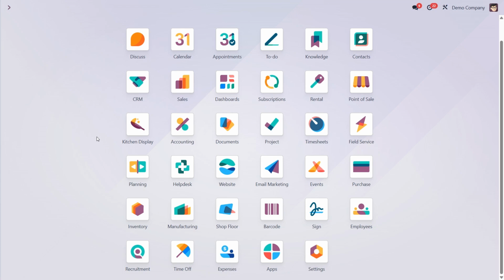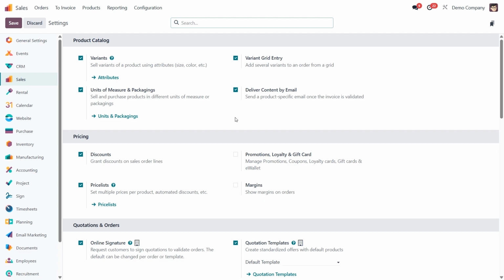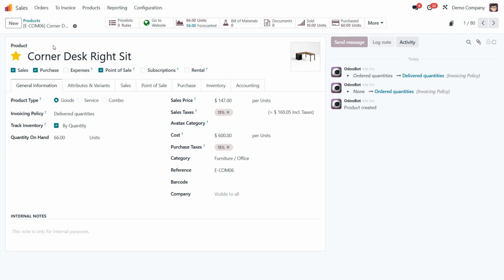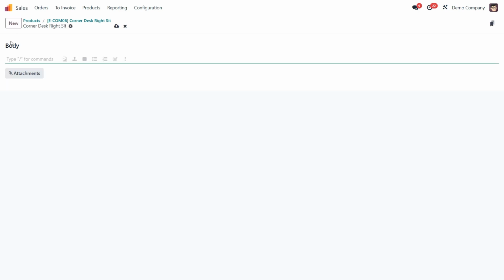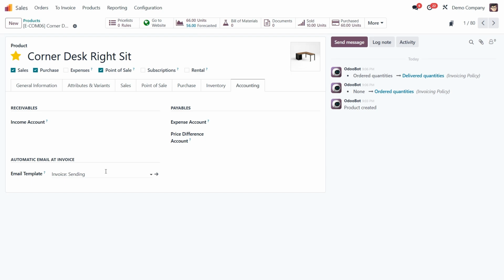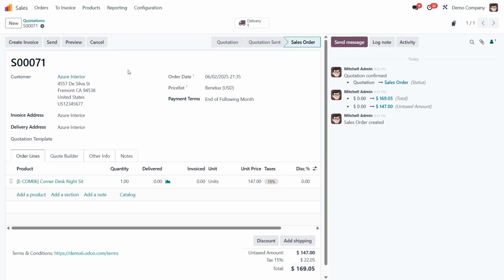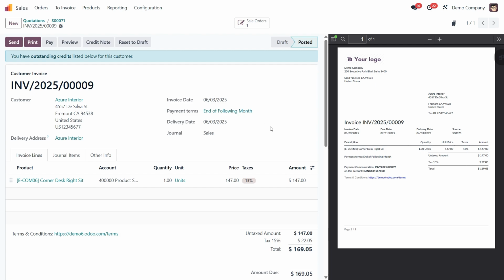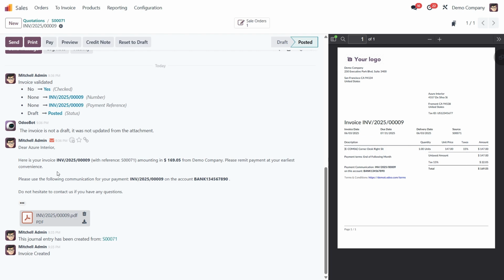How to Automate Invoice Emails in Odoo 18 | Deliver Content by Email Feature Explained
In today’s video, we’re exploring how to use the Deliver Content by Email feature in Odoo 18 Sales. This powerful tool allows you to automatically send product-specific emails—such as invoices, warranty details, manuals, or other important documents—right when the invoice is validated. It’s a smart way to streamline your sales workflow and ensure your customers receive all the necessary documents without manual follow-up.

📌 How to enable the Deliver Content by Email feature
🛠️ How to assign email templates to specific products
📦 How the process works from quotation to delivery to invoicing
📨 How Odoo automatically generates and logs the email
🔧 Why mail server configuration matters for real email delivery